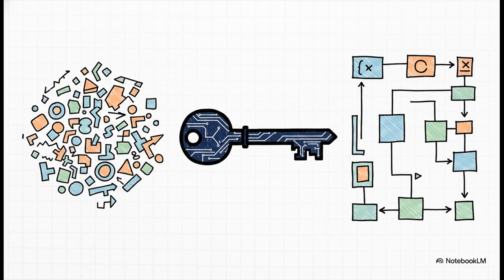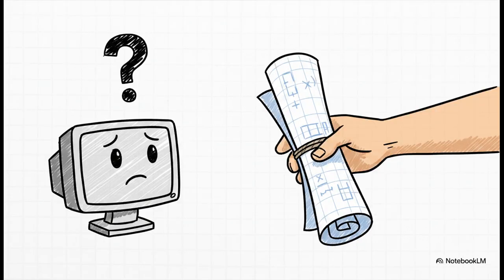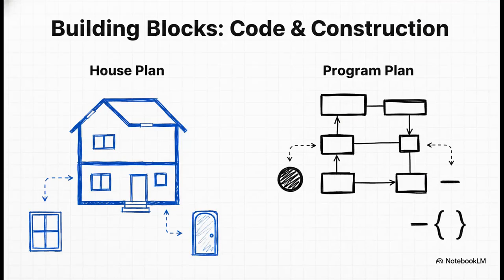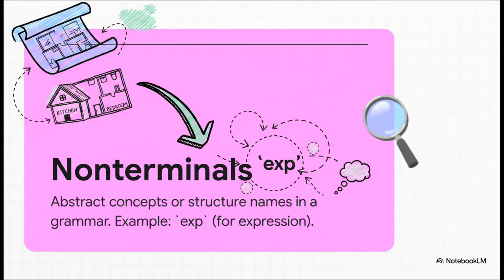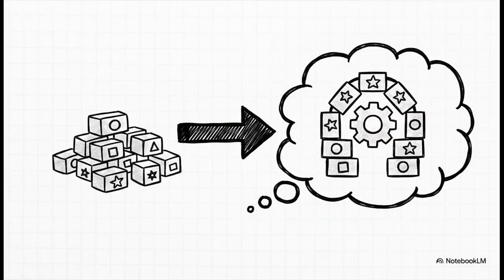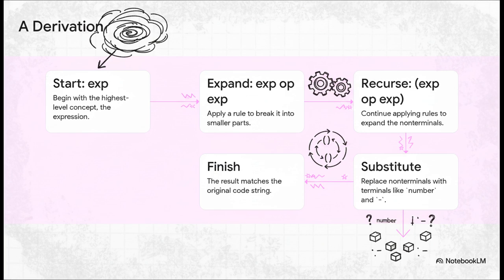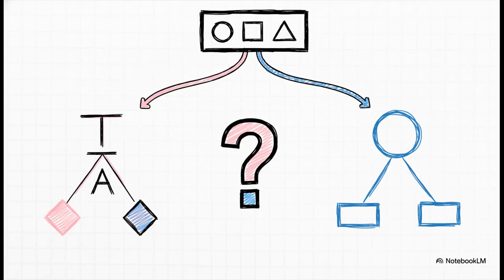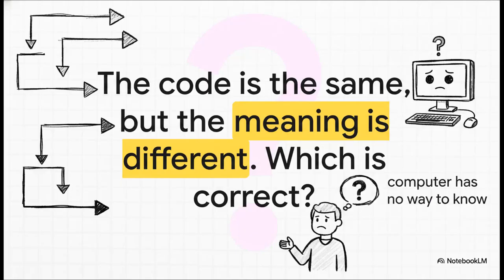Writing a Grammar: Production Rules, Precedence, and Ambiguity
Welcome to our comprehensive, slow-paced explainer on writing a grammar, a practical and highly scoring topic in the syntax analysis phase of your Compiler Design syllabus. If you are an undergraduate student preparing for exams and need a clear, unified overview of how to construct accurate syntax rules for programming languages, this video is designed to make these design principles crystal clear. We take the time to step through the logical process of building context-free grammars from scratch, comparing different rule structures side-by-side. First, we deeply explore the process of translating common programming constructs, explaining how basic arithmetic expressions and control flow statements are mapped into formal production rules. Next, we shift to the critical concepts of operator precedence and associativity, detailing how to structure your grammar rules hierarchically so that mathematical operations are evaluated in the exact correct order. Finally, we walk you through the challenge of grammar ambiguity, explaining how to identify and resolve issues like the dangling-else problem to ensure your compiler generates one unique parse tree for every valid statement. This complete guide provides all the targeted, easy-to-digest knowledge you need to master your engineering course, ensuring you understand the art of writing precise and unambiguous grammars without ever feeling rushed.

Key Learning Outcomes:

 Formulate context-free production rules for standard programming constructs like expressions and conditional statements.
 Understand how to enforce operator precedence by establishing hierarchical levels within your grammar rules.
 Explain the concept of associativity and how left-recursive or right-recursive rules dictate the grouping of operators.
 Identify ambiguous grammars and apply structural techniques to eliminate ambiguity for accurate syntax analysis.